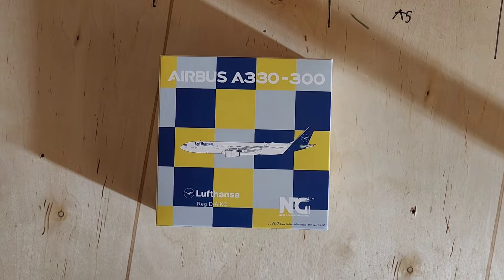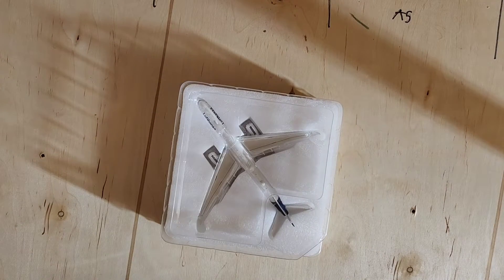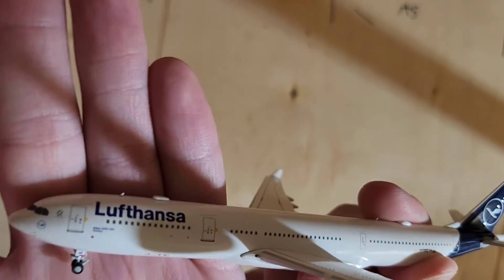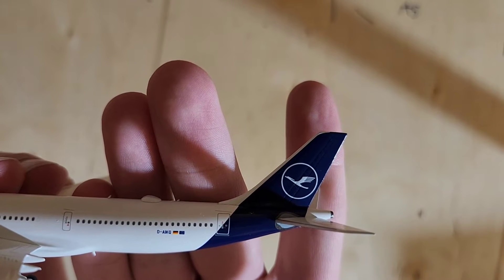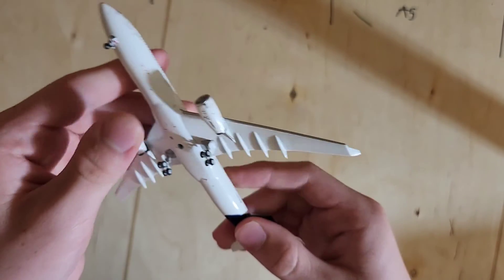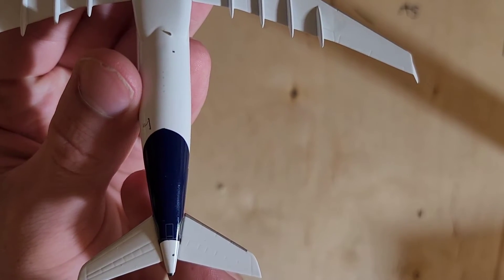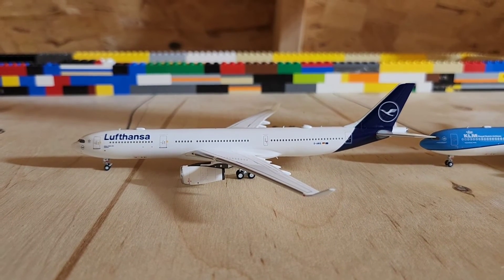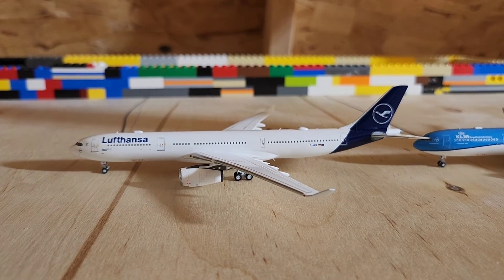unboxing the ng models 1 400 scale Lufthansa a330-300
if you viewers want to talk to me or if you want more pictures from plane spotting then join my new discod server